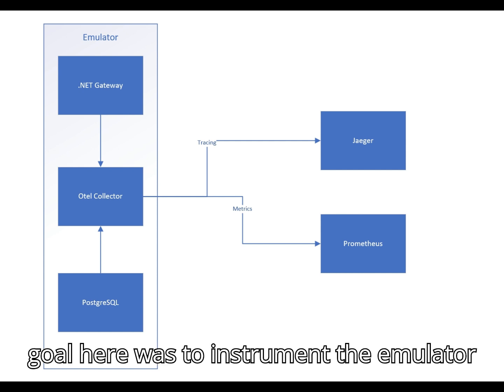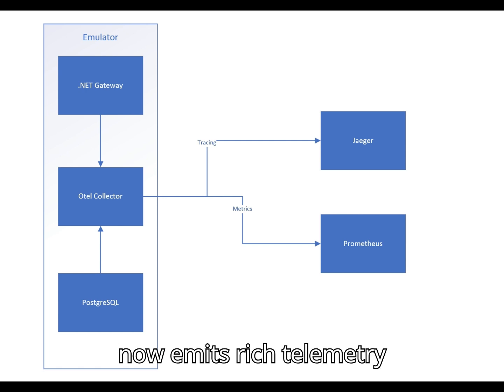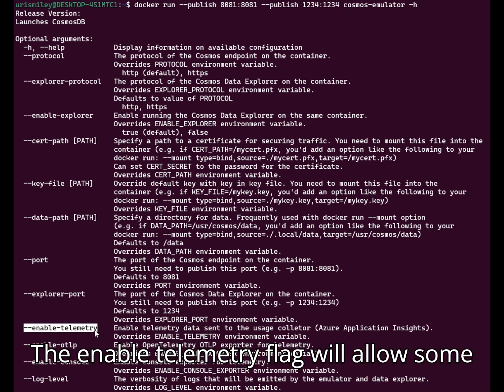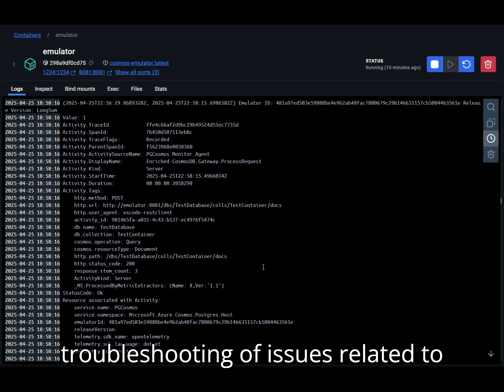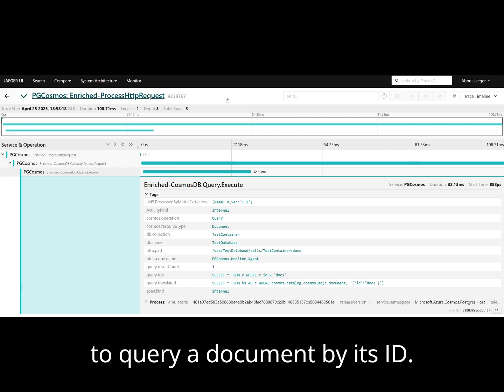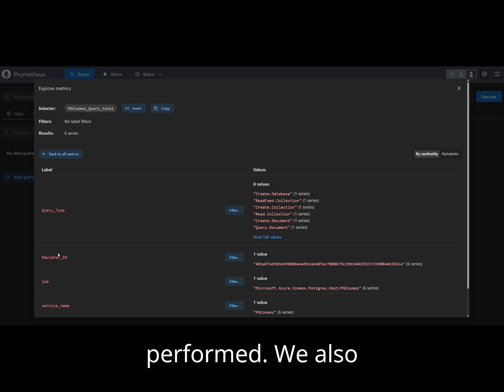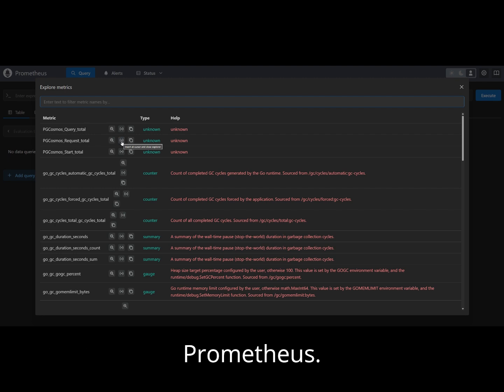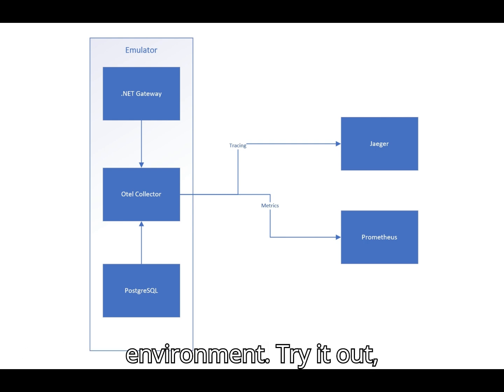Introducing OpenTelemtry metrics and tracing to Azure Cosmos DB vNext Emulator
We’re excited to introduce new observability capabilities in the Azure Cosmos DB vNext Emulator, now instrumented with OpenTelemetry! In this video, we walk through how you can trace requests using Jaeger to accelerate debugging and streamline the development of Azure Cosmos DB applications. We also demonstrate how to integrate Prometheus to capture rich, detailed metrics from applications running with the emulator. These powerful tools make it easier than ever to monitor, troubleshoot, and optimize your Azure Cosmos DB workloads during development.